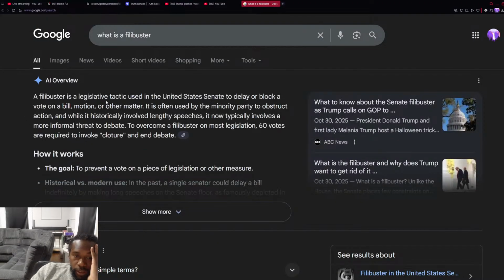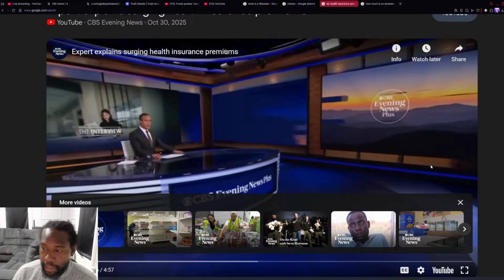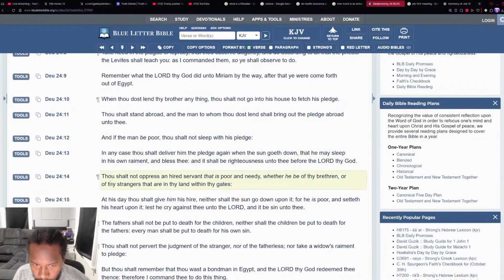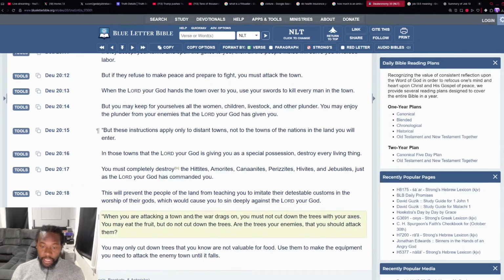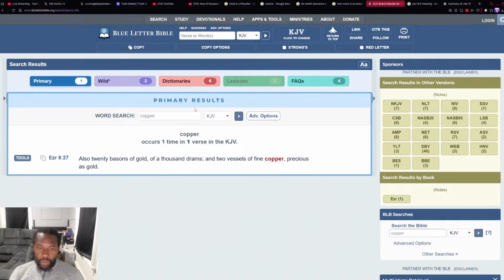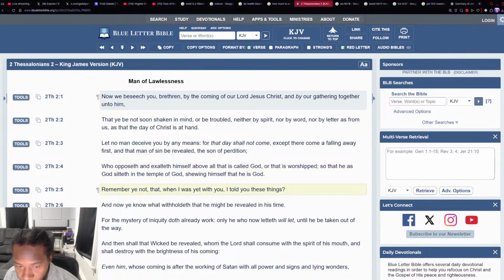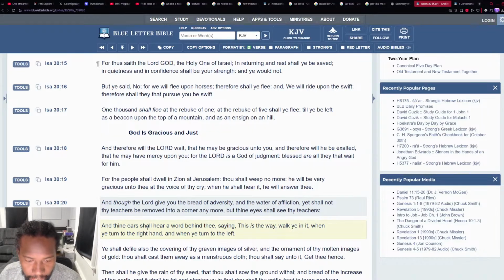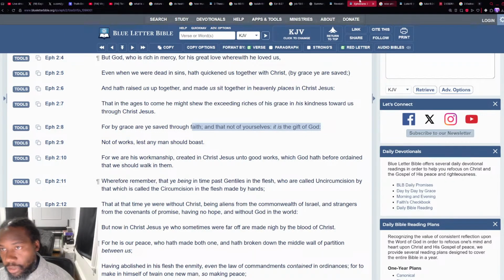DUCKS NUCLEAR OPTION GET RID OF FILIBUSTER MILITARY DRAFT IN JERUSALEM INSURANCE PREMIUM INCREASE!